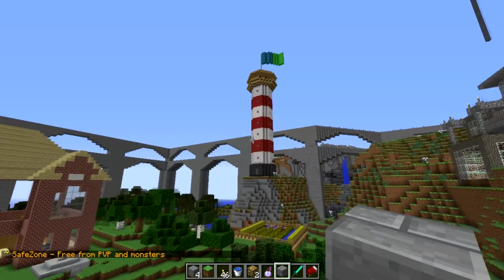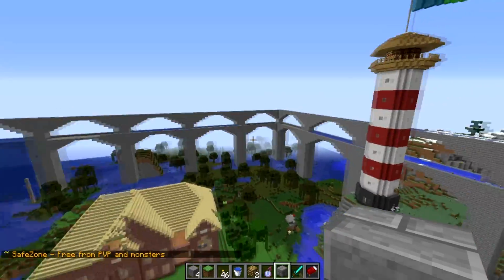SuperCraft server introduction video!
Hey whats up guys I am Antoine from the MRHGamingJunkie channel. Bringing you guys another Minecraft video in today's video i show you the SuperCaft Server!
supercraft mc server channel: sorry server channel is not found  working to solve issue